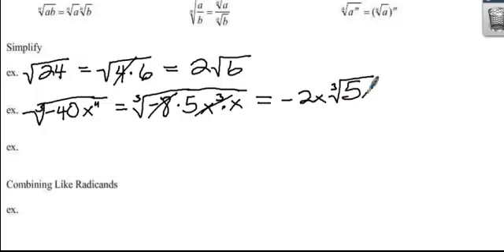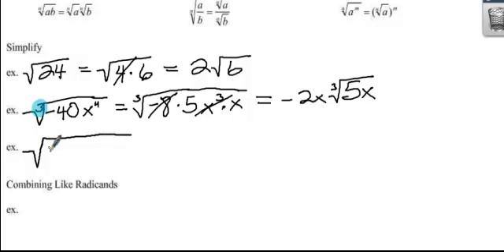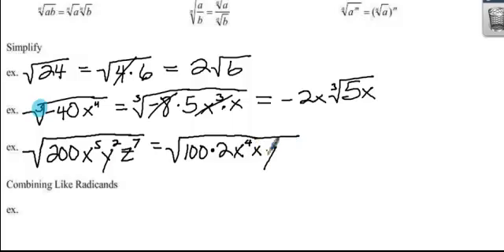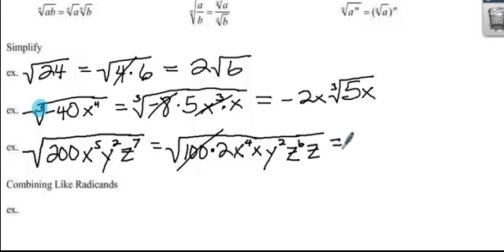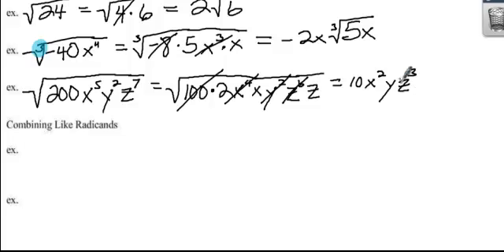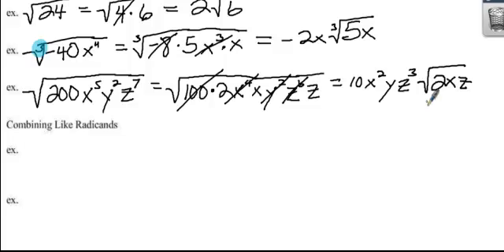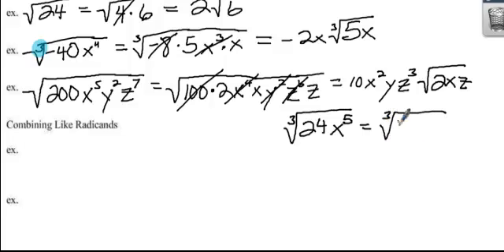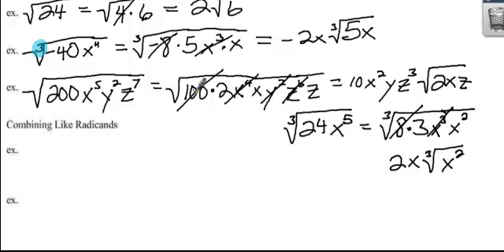PC A 9 2 RationalExpressionsPart2